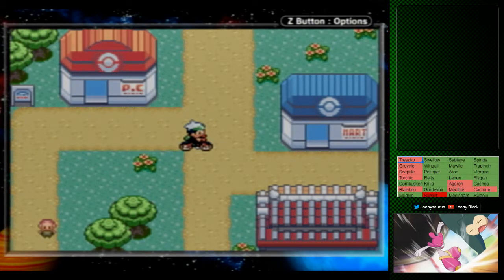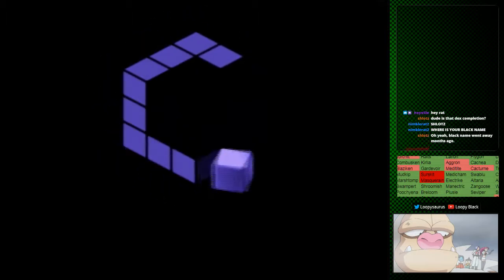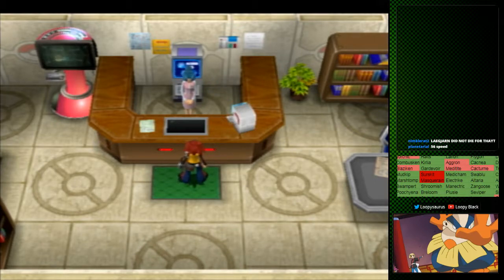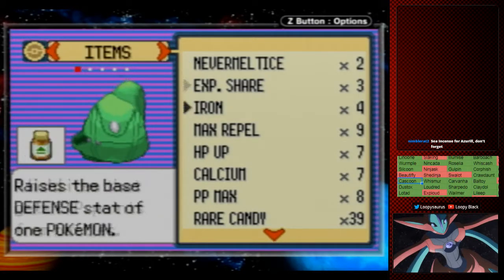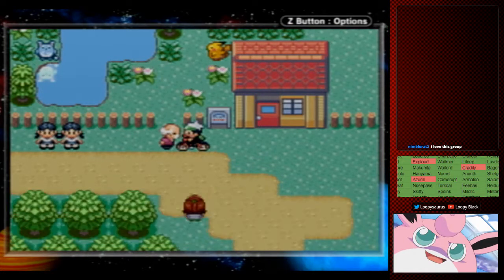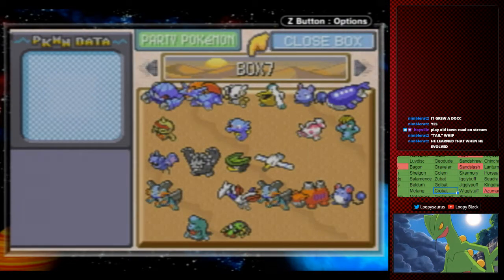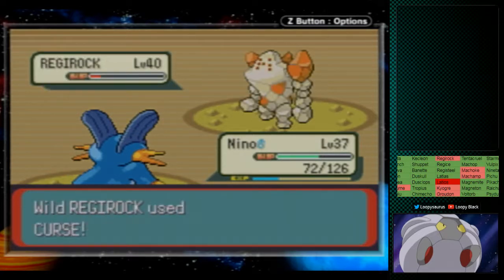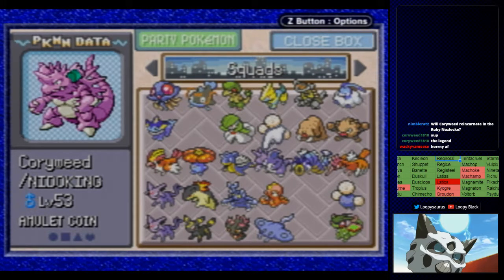Emerald Pokedex Completion - Part 6 (Stream Archive)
April 10th, 2019. We do a little experiment with Azurill...